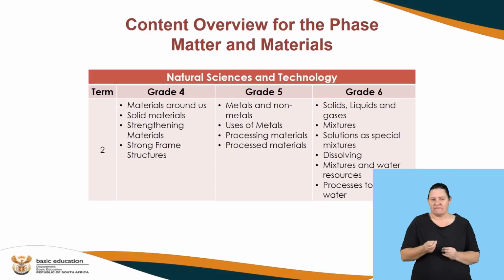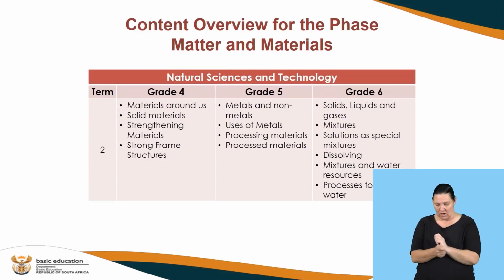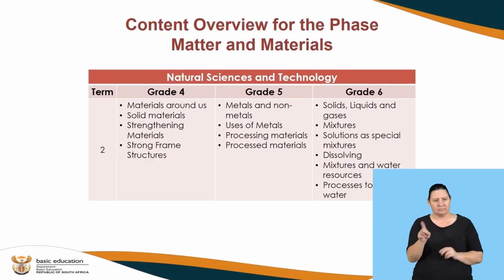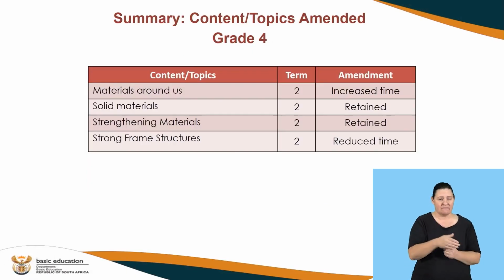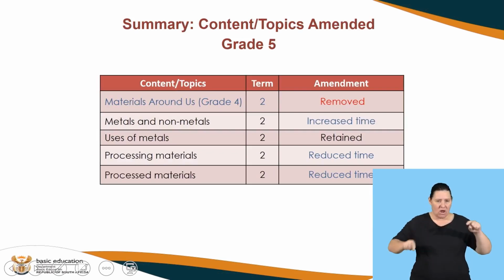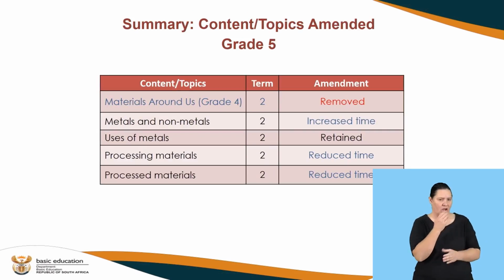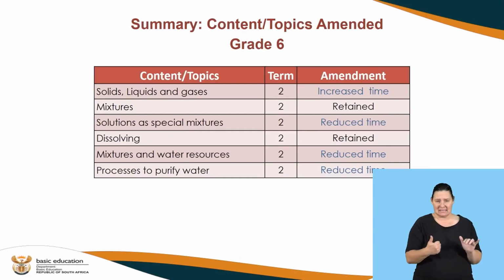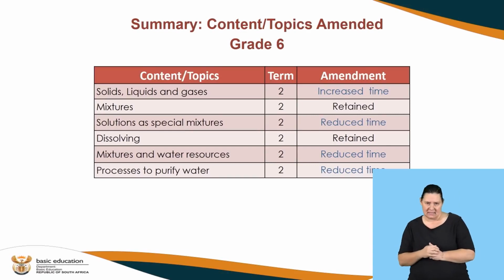ATP Natural Sciences and Technology Grade 4 - 6 S2